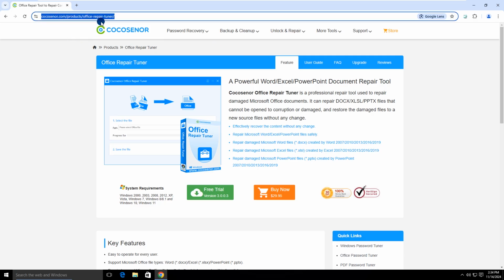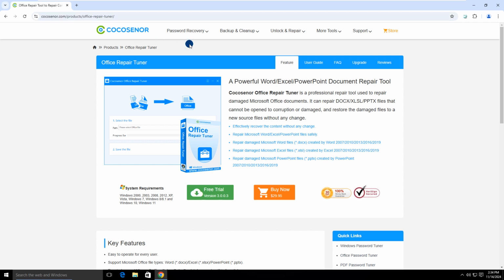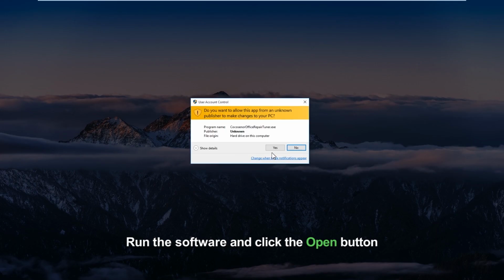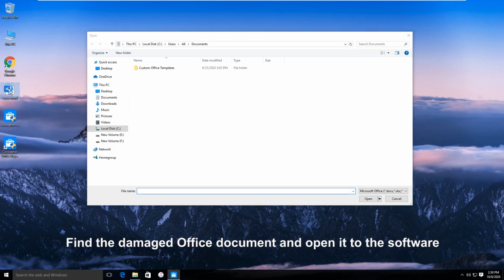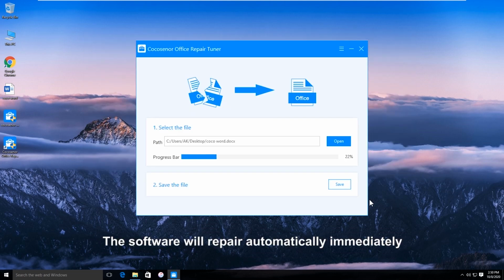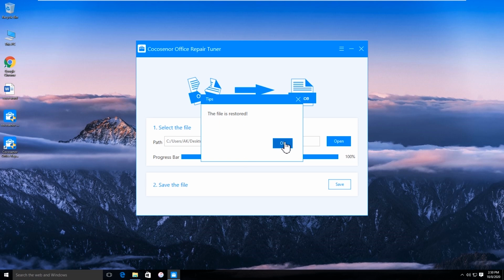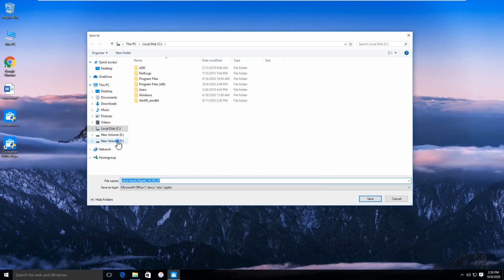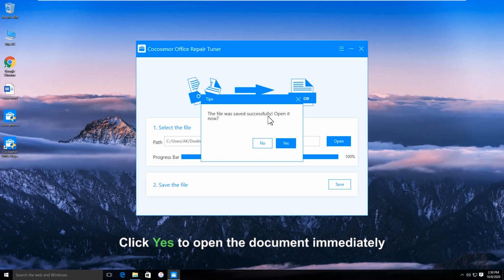How to Fix Corrupted MS Office Files | MS Office Corrupted File Recovery Tool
Struggling with corrupted MS Office files? Don’t let damaged Excel, Word, or PowerPoint files disrupt your work! In this video, we introduce Cocosenor Office Repair Tuner, a powerful tool to repair and recover your important Office documents quickly and effectively.

🔧 What You’ll Learn:

1. Step-by-step guide to repairing corrupted Excel files.
2. How to fix damaged Word documents without losing data.
3. Restoring PowerPoint presentations to their original format.

Whether you’re dealing with unexpected errors or accidental file corruption, this tool provides a reliable solution to save your files.

📌 Download Cocosenor Office Repair Tuner now and follow along to restore your files with ease!

Timstamps:
00:00 Intro.
00:24 Download and install Office Repair Tuner
00:46 Add the corrupted Office files.
01:09 Save the recovered file on your computer.